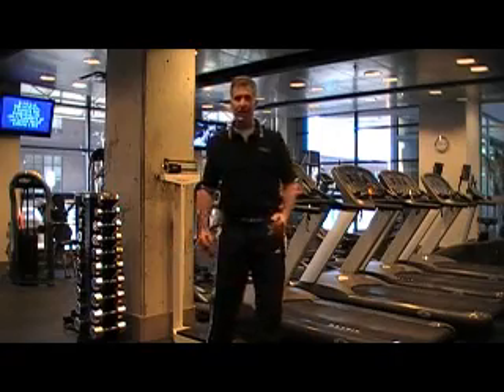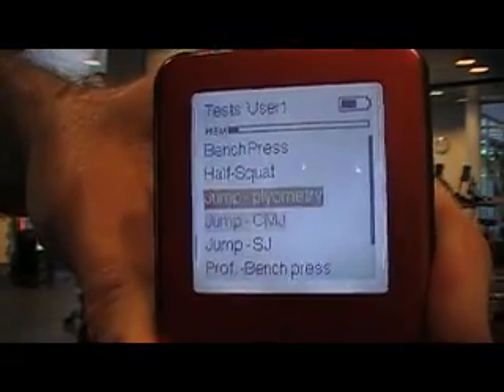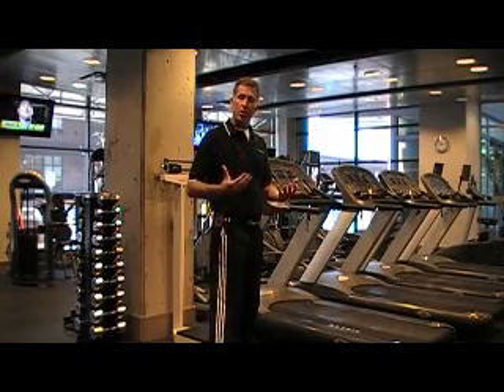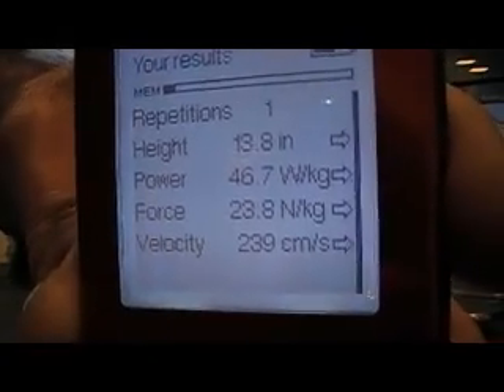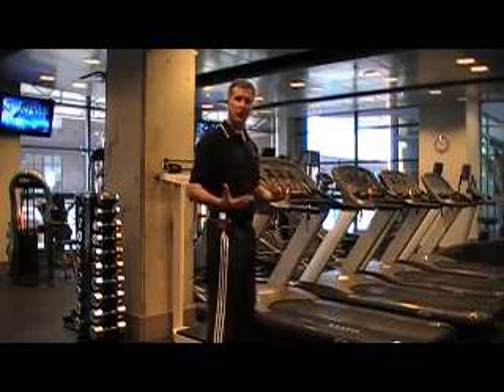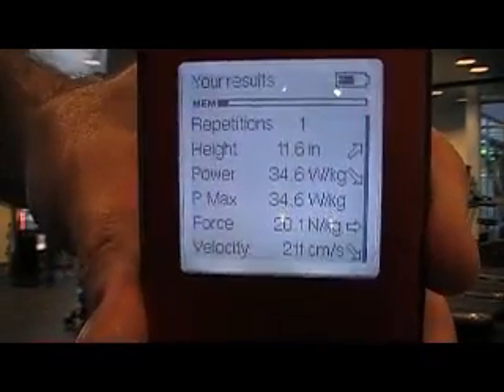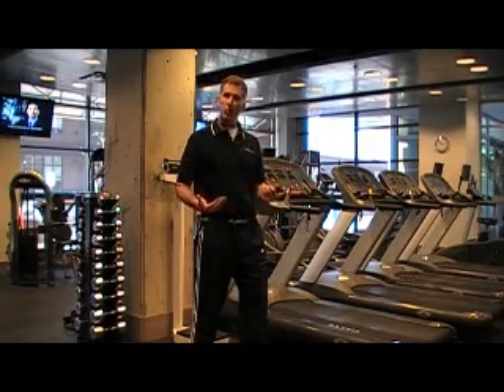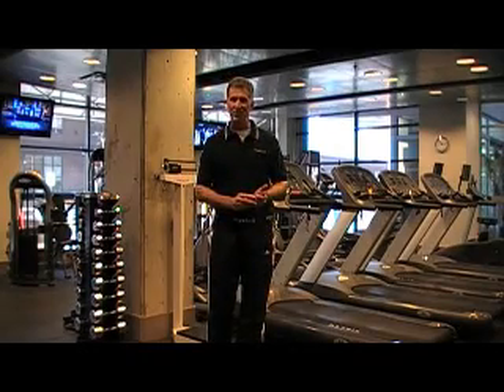Muscle Elasticity Index (Eccentric Utilization Ratio) assessment using the Myotest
The Myotest is used to measure a vertical jump and static jump to look at a muscle elasticty index, referred to as the Eccentric Utilization Ratio (EUR).

Scott Damman of Myotest tests himself to show a 13.8 inch vertical jump height versus a 11.6 inch static jump height, resulting in a 1.19 EUR.

This example shows an acceptable 19%  jump height increase from a vertical jump (using the stretch reflex) compared to a static jump (no stretch reflex).